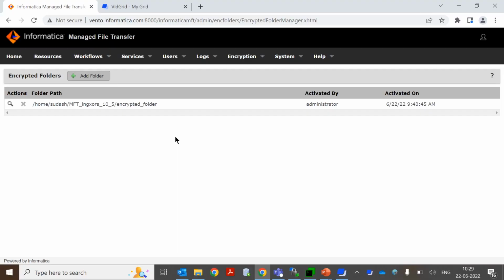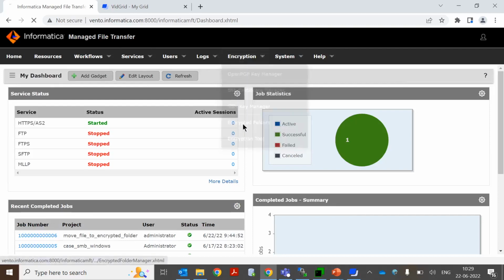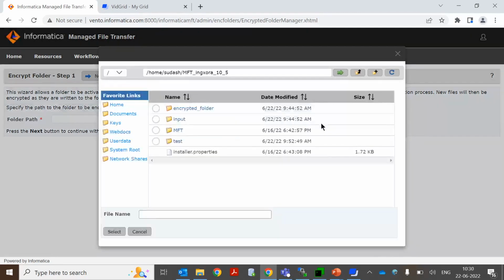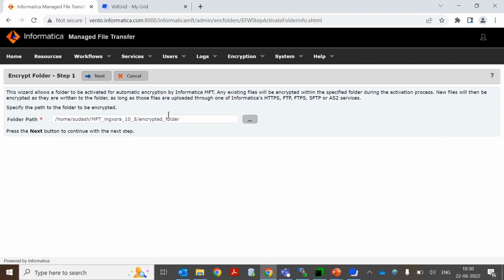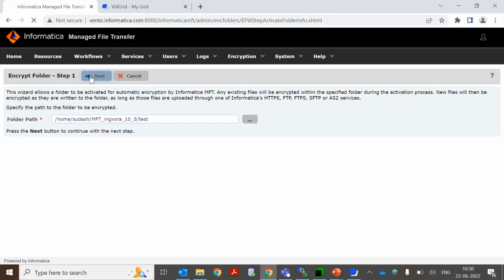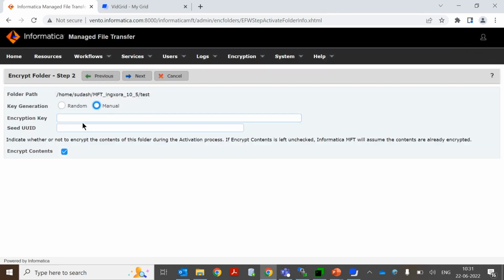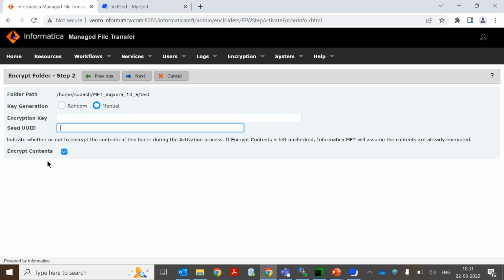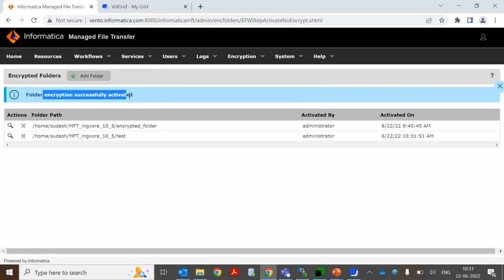Encrypted Folders in MFT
This video introduces Encrypted Folders in MFT.

Expertise: Intermediate
User Type: Administrator
Category: Configuration, Product Feature